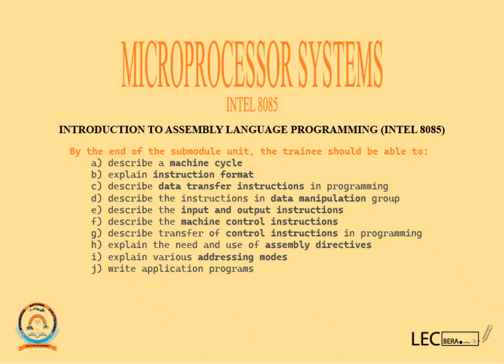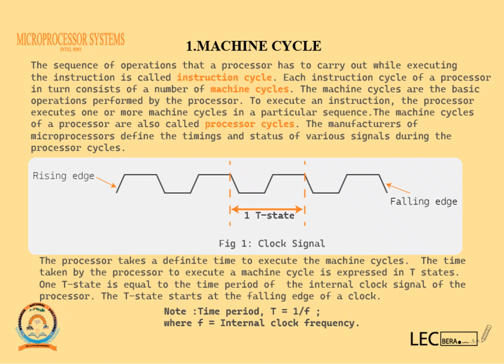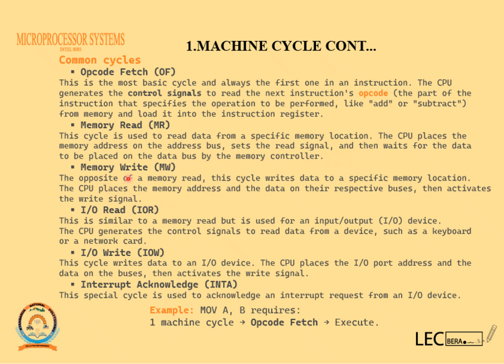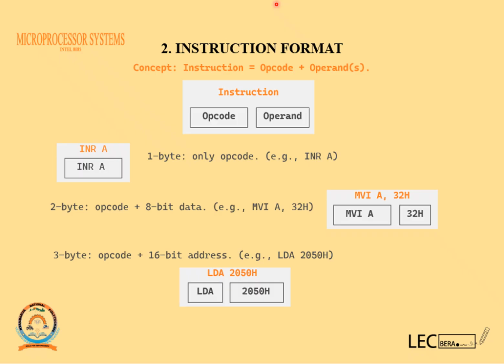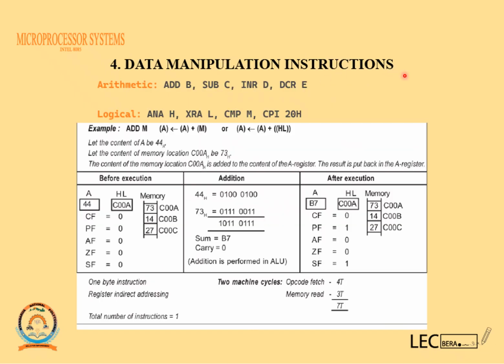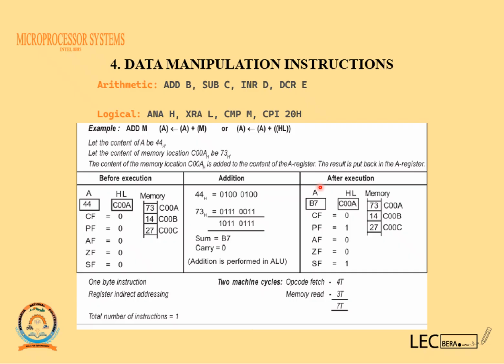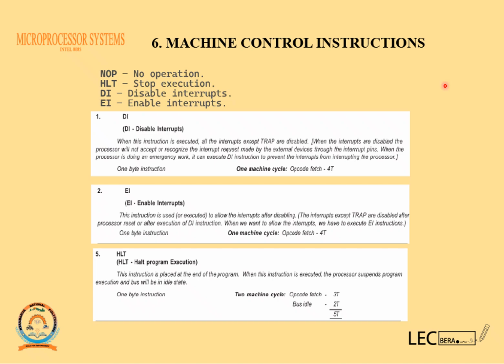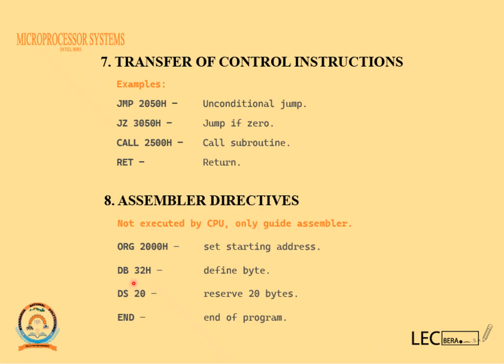INTRODUCTION TO ASSEMBLY LANGUAGE PROGRAMMING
Dive into the fundamental operations that power every computer with this in-depth explanation of CPU Machine Cycles! If you've ever wondered how your processor executes instructions, accesses memory, or communicates with devices, this video is for you.

We'll break down each critical machine cycle shown in the image, providing clear definitions and real-world context:

    Opcode Fetch (OF): Discover how the CPU retrieves the "what to do" part of an instruction.

    Memory Read (MR): Learn how data is pulled from RAM.

    Memory Write (MW): Understand how the CPU saves data to memory.

    I/O Read (IOR) & I/O Write (IOW): See how your CPU interacts with external devices like keyboards, screens, and hard drives.

    Interrupt Acknowledge (INTA): Uncover the vital process of how the CPU responds to requests from peripheral devices.